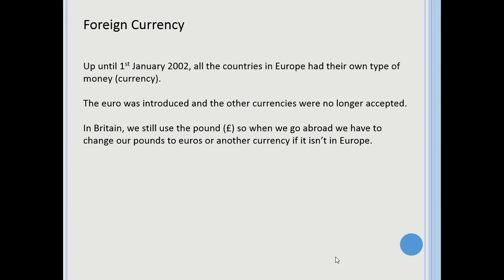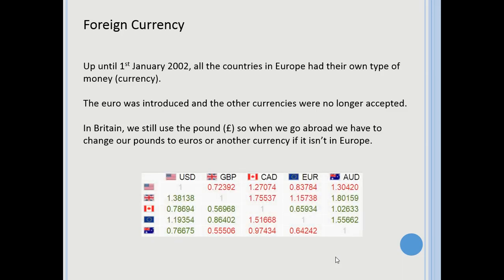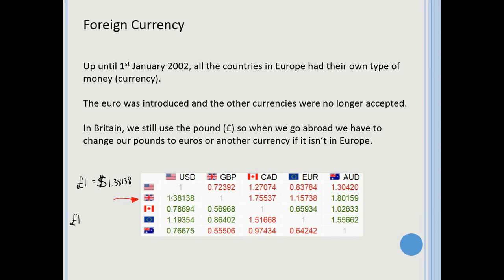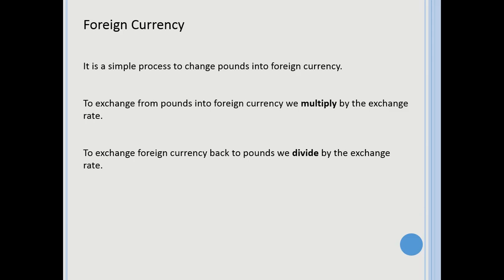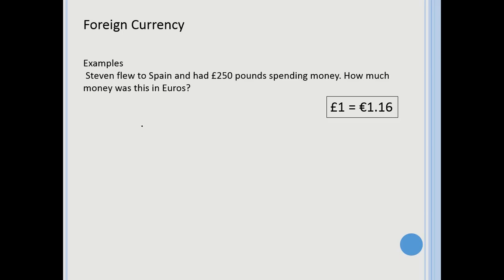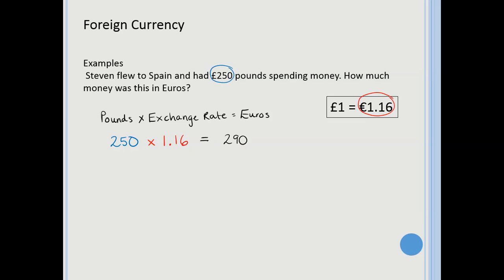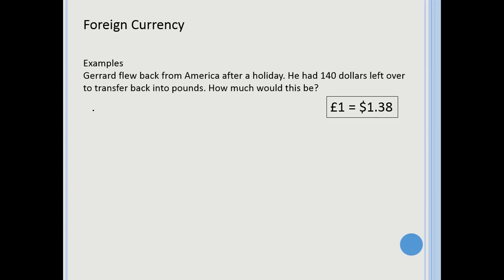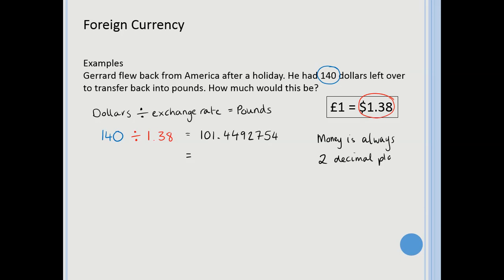1. Money (Foreign Exchange)